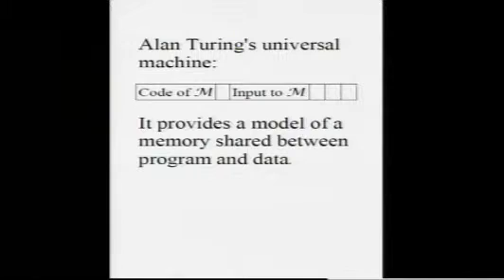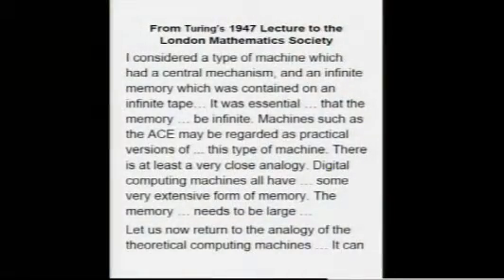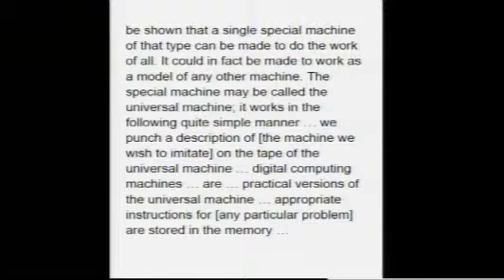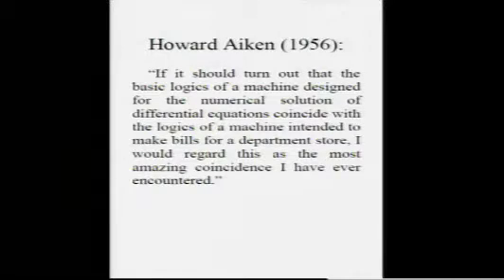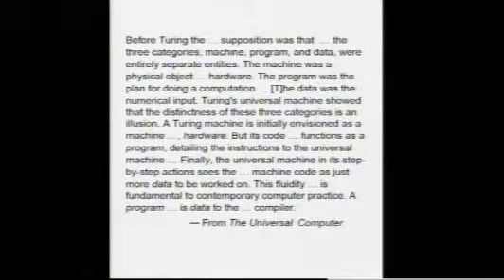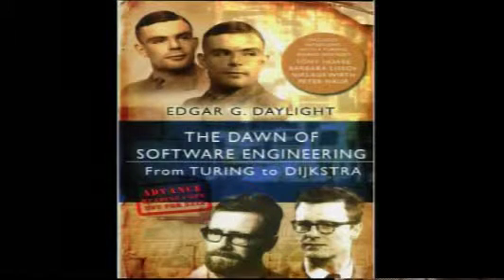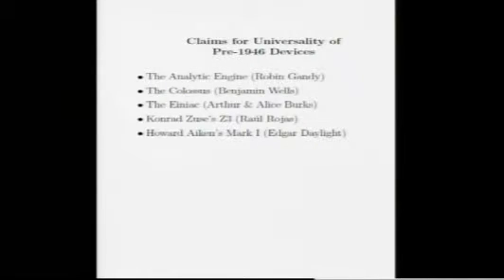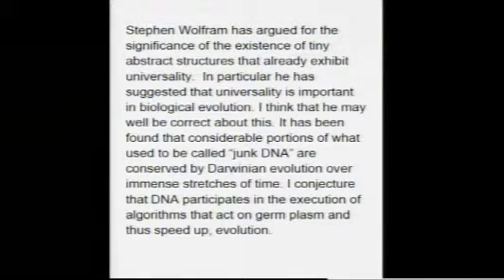Martin Davis: Universality is Ubiquitous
Martin Davis, Professor Emeritus of New York University, discusses how the work of Turing, Post, Church, Gödel, and Kleene during the 1930s fundamentally altered our notion of the nature of computation. He discusses this in terms of the theoretical underpinnings of the development of all-purpose computers and of modern computer science and speculates about the role of computation in the human mind and in biological evolution.